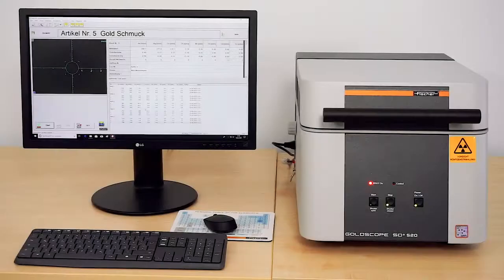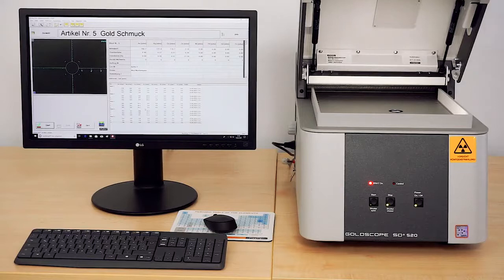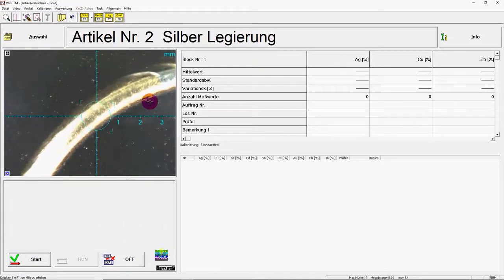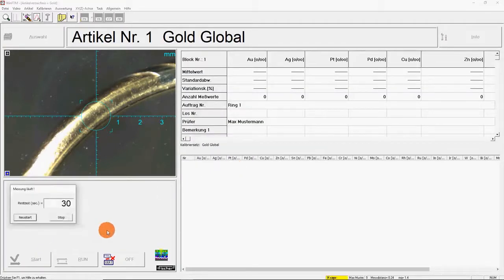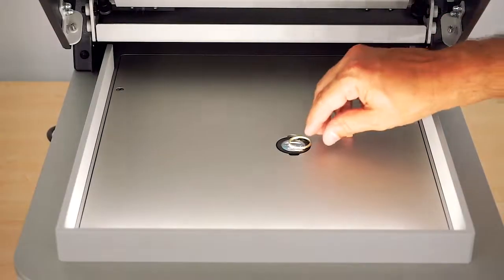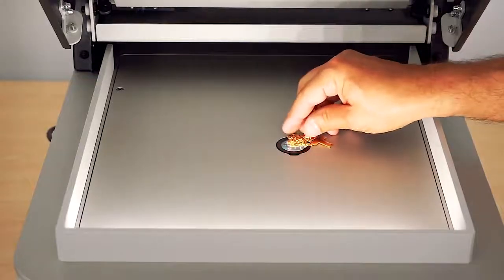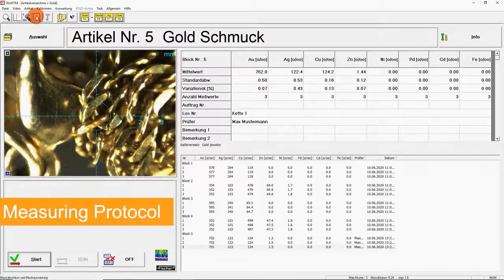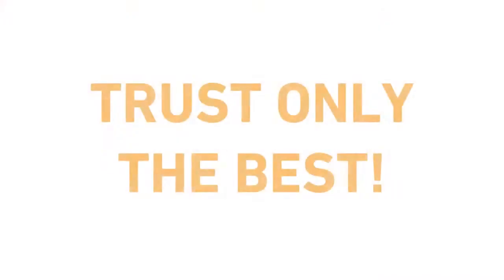FISCHER | Material analysis of gold & precious metals-fast, precise, nondestructive GOLDSCOPE SD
With the GOLDSCOPE SD® series, you can analyse gold alloys and precious metals quickly, easily, precisely and non-destructively. Benefit from our expertise in the authenticity testing of gold, jewellery, watches and coins. Whether in pawn shops, testing laboratories, refineries, gold purchasing or assaying offices – the features of the GOLDSCOPE SD models assist you optimally and make your daily work as easy as possible.
The required measuring task can be selected with just one keystroke. The most important measuring tasks for gold and precious metals are already pre-programmed. Due to the powerful SDD detector, you attain precise results within 15 seconds.

Benefit from our expertise – because you deserve the best!